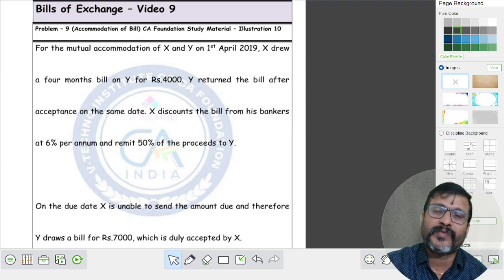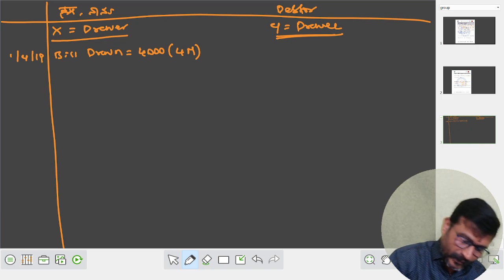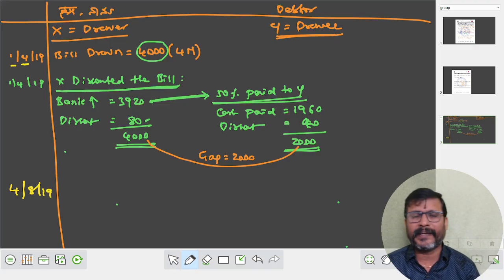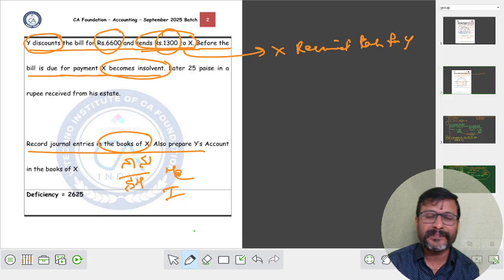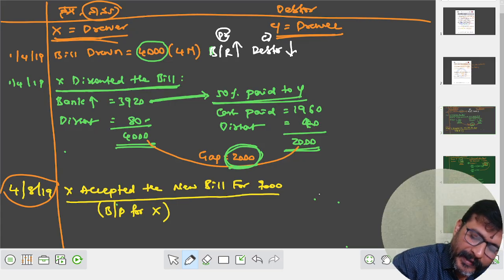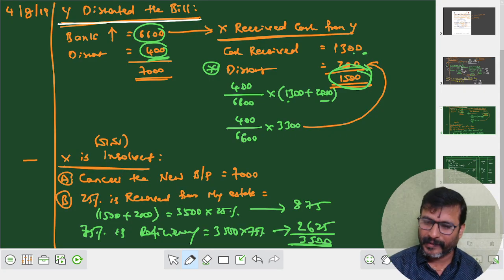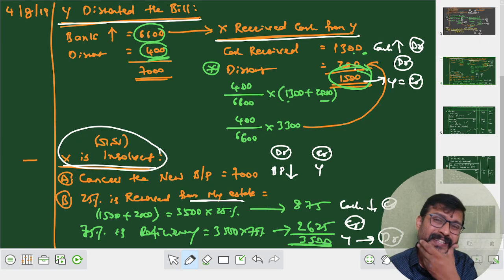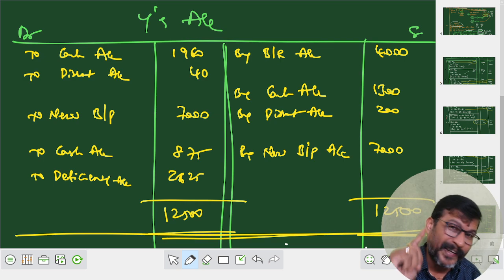Bills of Exchange CA Foundation | Illustration 10 | With Solution | Accommodation of Bill | Class 9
Bills of Exchange CA Foundation | Illustration 10 | With Solution | Accommodation of Bill | Video 9

The Question is: (CA Foundation Study Material – Illustration 10)

For the mutual accommodation of X and Y on 1st April 2019, X drew a four months bill on Y for Rs.4000. Y returned the bill after acceptance on the same date. X discounts the bill from his bankers at 6% per annum and remit 50% of the proceeds to Y.

On the due date X is unable to send the amount due and therefore Y draws a bill for Rs.7000, which is duly accepted by X.
Y discounts the bill for Rs.6600 and sends Rs.1300 to X. Before the bill is due for payment X becomes insolvent. Later 25 paise in a rupee received from his estate.

Record journal entries in the books of X. Also prepare Y’s Account in the books of X

Bills of Exchange for CA Foundation | Full Concept Explained with Examples
In this video, we cover Bills of Exchange in detail for CA Foundation students. The detail explanation is given on mutual accommodation of bills of exchange.  This lecture is perfect for commerce students want to master the topic in bills of exchange for their CA Foundation Accounts exam, CWA Foundation Exam and for other competitive exams for commerce students. Here mutual accommodation of a bill is explained in detail

💡 What you will learn:

Meaning and Definition of Bills of Exchange

Parties involved in Bills of Exchange

Features and Importance

Journal Entries & Accounting Treatment

Examples and Practical Problems

Mutual accommodation of bill.

CWA Foundation Students

BCom & Accounting Students

Beginners learning Bills of Exchange

📌 Watch till the end to score full marks in this topic!

CA Foundation के लिए Bills of Exchange | आसान भाषा में पूरा कॉन्सेप्ट
इस वीडियो में हम Bills of Exchange का पूरा कॉन्सेप्ट आसान भाषा में समझेंगे — मतलब, विशेषताएँ, इसमें शामिल पक्ष, लेखा प्रक्रिया और उदाहरणों के साथ। यह लेक्चर CA Foundation Accounts की तैयारी के लिए बेहद उपयोगी है।

💡 आप क्या सीखेंगे:

Bills of Exchange का अर्थ और परिभाषा

इसमें शामिल पार्टियाँ

विशेषताएँ और महत्व

जर्नल एंट्री और अकाउंटिंग ट्रीटमेंट

उदाहरण और प्रैक्टिकल प्रॉब्लम्स

🎯 यह वीडियो किनके लिए है?

CA Foundation के छात्र

B.Com और अकाउंटिंग स्टूडेंट्स

शुरुआती जो Bills of Exchange सीखना चाहते हैं

📌 अंत तक देखें और इस टॉपिक में पूरे अंक पाएं!